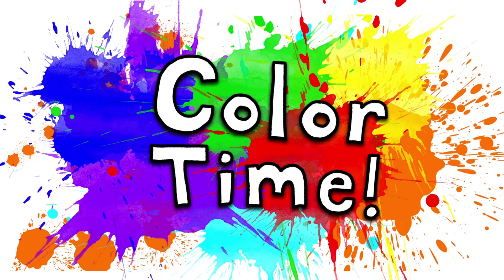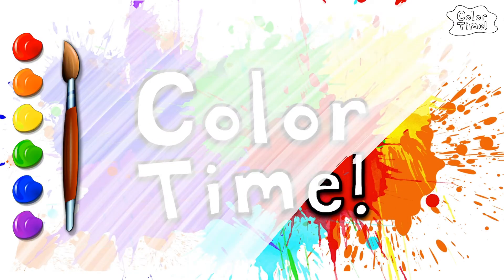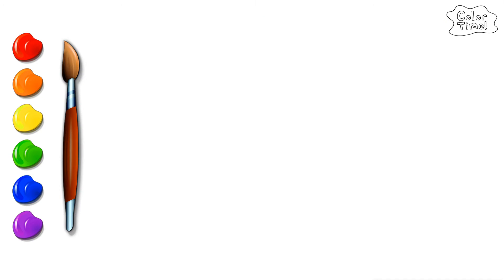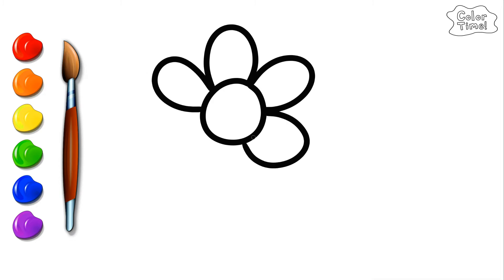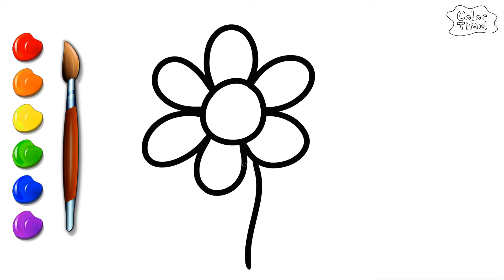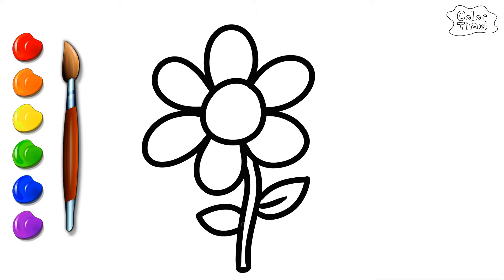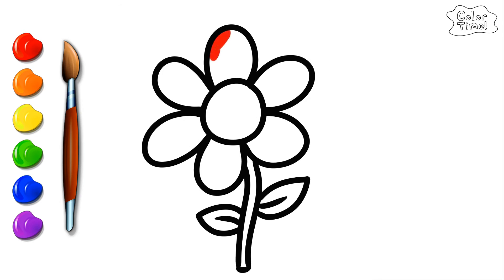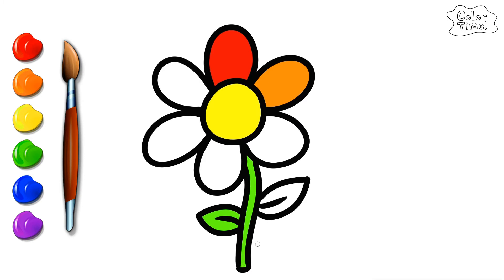Digital Coloring a Rainbow Flower for Kids to Learn Colors 🎨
In this video I will be digital coloring a rainbow flower for kids to learn colors. The flower has 6 petals and 2 leaves and we will learn colors red, orange, yellow, green, light blue, blue, purple, and pink.

Please check back as I plan to continue to make kid friendly videos with drawing and coloring for kids, toddlers, babies. Coloring videos are a great way for children to learn colors and inspire creativity. Watching coloring videos can be very relaxing too! I hope you enjoy my cute drawing videos.

- wall art prints & home decor